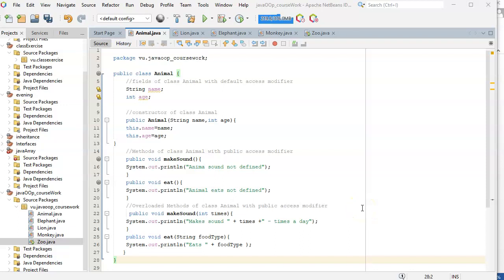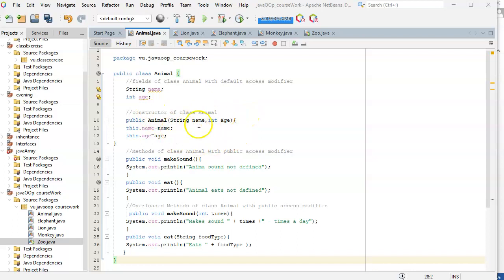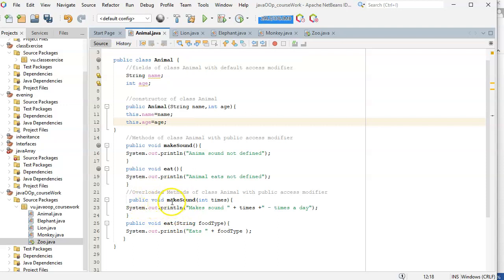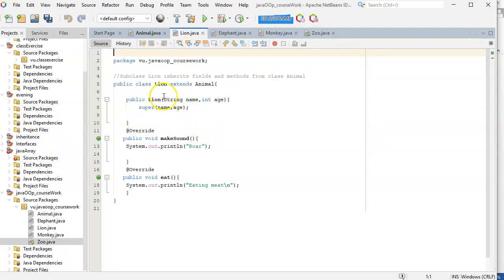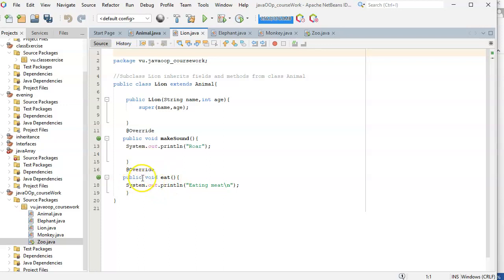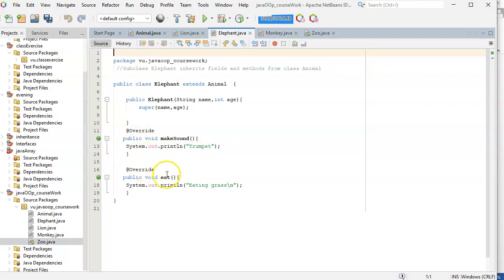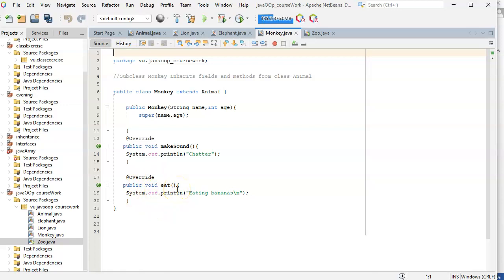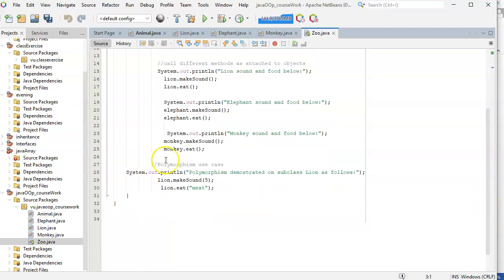JAVA OOP PRACTICE BY PAUL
This is a video for the purposes of practicing JAVA OOP